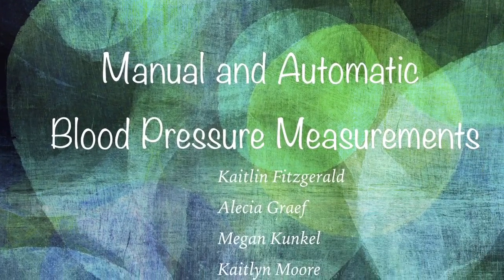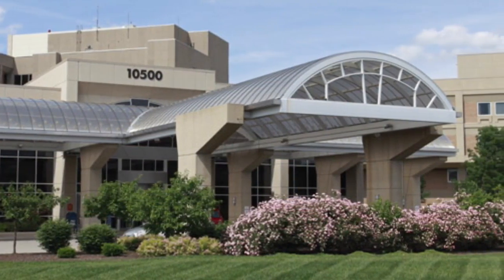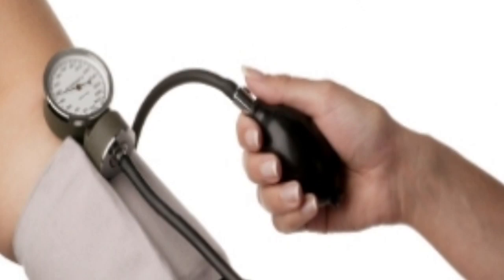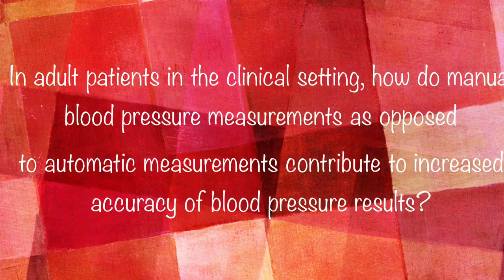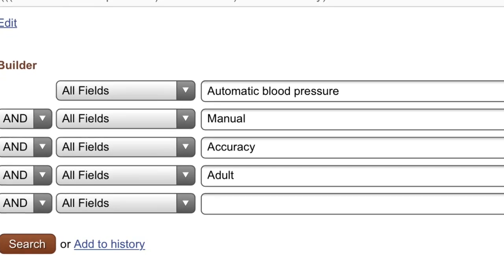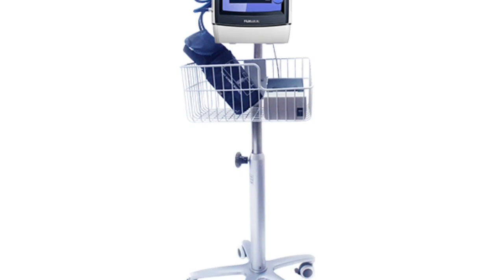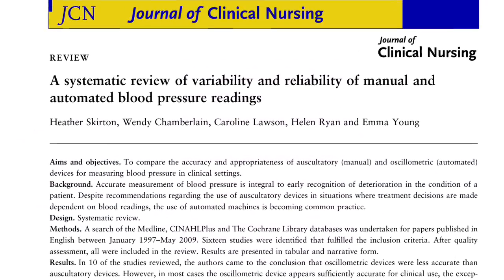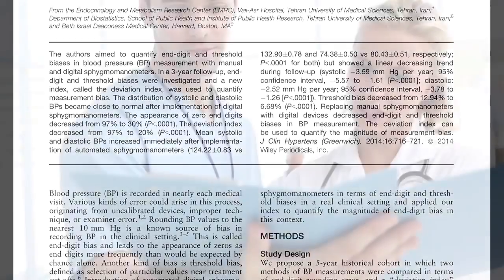Manual versus Automatic Blood Pressure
Pictures retrieved from the Internet:
save health.biz
langara.ca